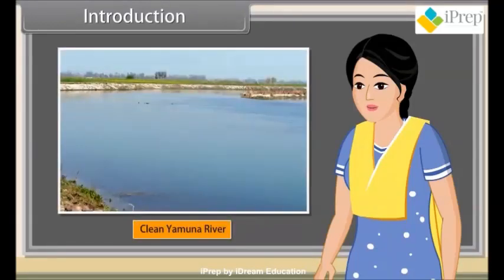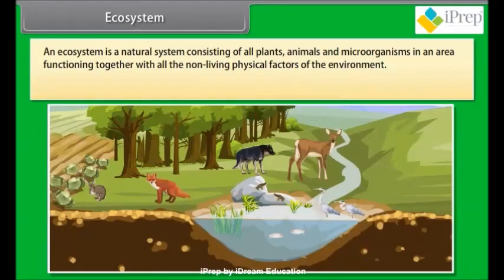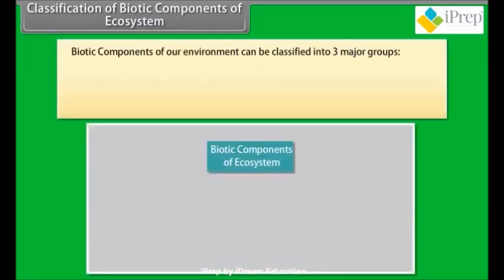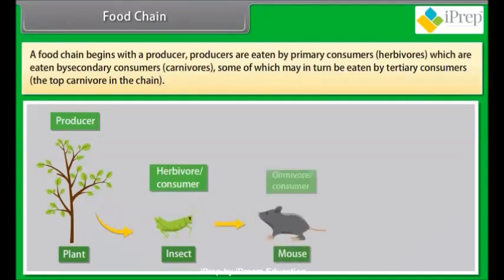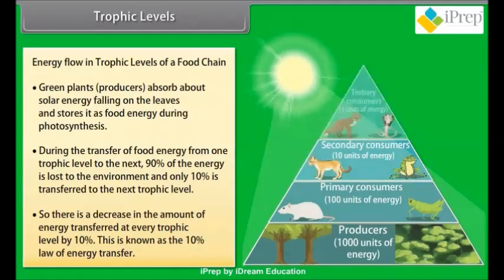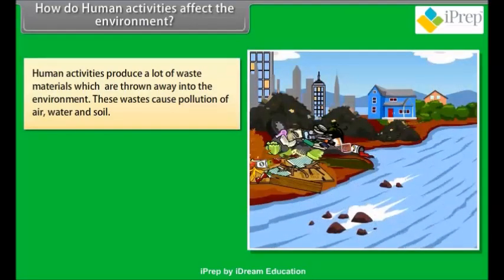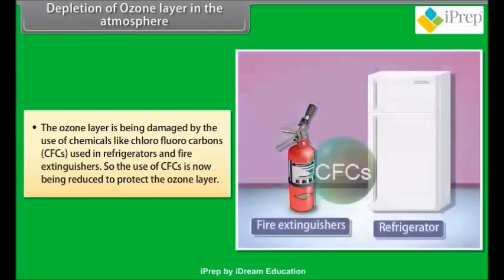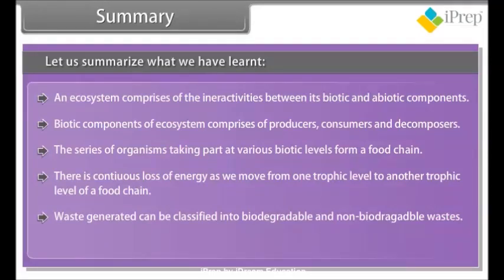What is ecosystem | Our environment | Food chain definition classes | iPrep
Our Environment | Eco System | Food Chain
We have covered following in the video:
• What is food chain?
• Define the term ‘environment’ and list its living and non-living factors.
• Discuss the concept of eco-system, its components and groupings of biotic components.
• Form a series of organisms feeding on one another (food chains and webs).
• Elaborate on how human-made activities influence our environment.
• Food chains help us understand the connection between living things. What eats what? Where does the energy that life needs to survive come from?

Ecosystem — What are its Components?
All organisms such as plants, animals, microorganisms and human beings as well as the physical surroundings interact with each other and maintain a balance in nature. All the interacting organisms in an area together with the non-living constituents of the environment form
an ecosystem. Thus, an ecosystem consists of biotic components comprising living organisms and abiotic components comprising physical factors like temperature, rainfall, wind, soil and minerals.
For example, if you visit a garden you will find different plants, such as grasses, trees; flower bearing plants like rose, jasmine, sunflower; and animals like frogs, insects and birds. All these living organisms interact with each other and their growth, reproduction and other activities are affected by the abiotic components of ecosystem. So a garden is an ecosystem. Other types of ecosystems are forests, ponds and lakes. These are natural ecosystems while gardens and crop-fields are human made (artificial) ecosystems.

1. Maths
2. EVS
3. Science (PCB)
4. Social Sciences (History, Civics, Geography, Political Science)
5. Commerce (Economics, Accounting, Business Studies)
6. English Grammar
7. Hindi Vyakaran
8. Computers

iPrep सभी विषयो को कवर करता है, जैसे :
1. Maths
2. EVS
3. Science (PCB)
4. Social Sciences (History, Civics, Geography, Political Science)
5. Commerce (Economics, Accounting, Business Studies)
6. English Grammar
7. Hindi Vyakaran
8. Computers